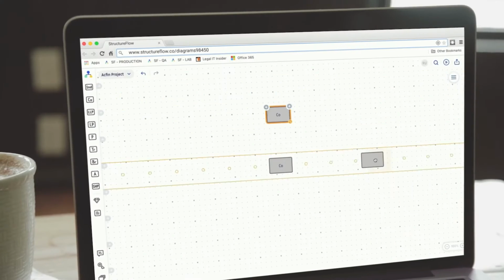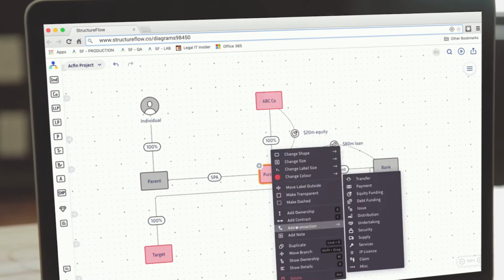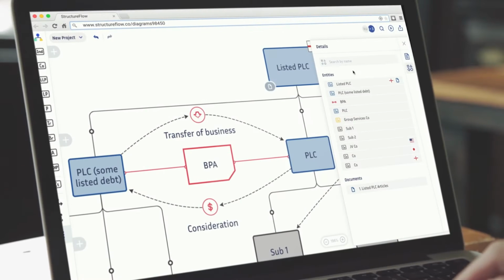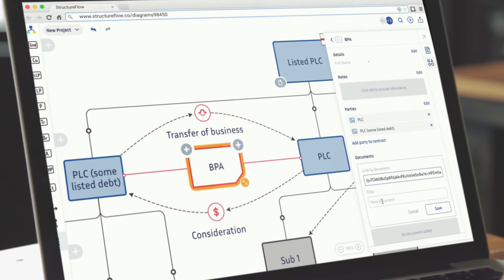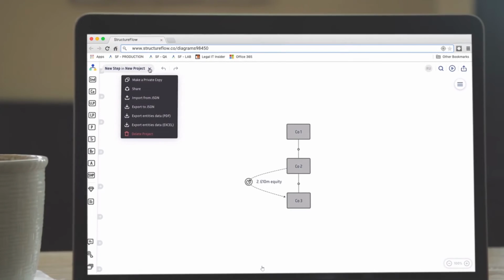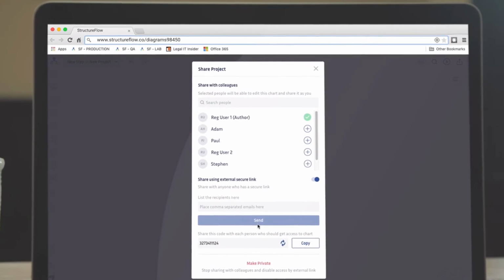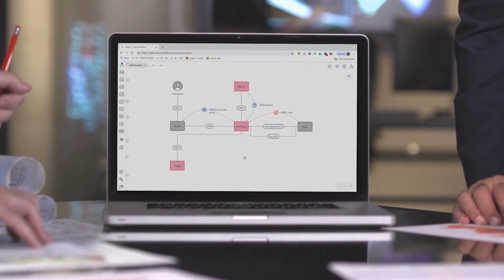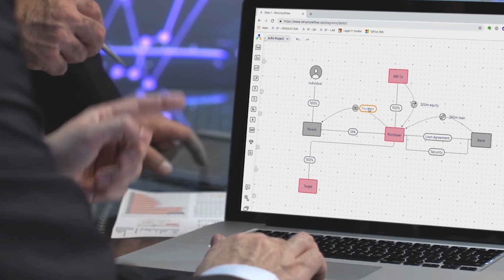Welcome to StructureFlow - Complete Visual Corporate Structuring Solution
Welcome to StructureFlow.
StructureFlow is the complete corporate structuring solution for leading organizations.

StructureFlow is a SaaS application which enables organizations to leverage data and intelligent technology to ingest, understand, analyze, visualize, and share corporate structures and transactions.

Making corporate structuring beautifully simple.

StructureFlow.co